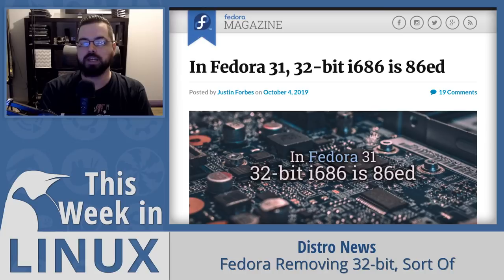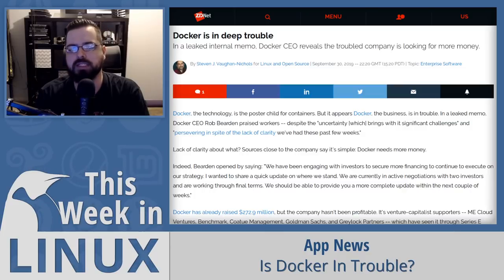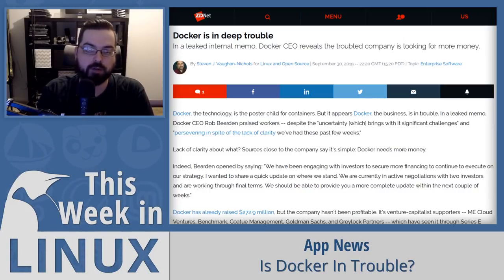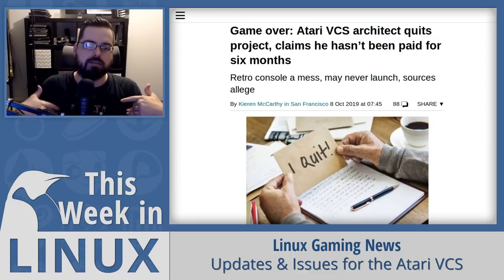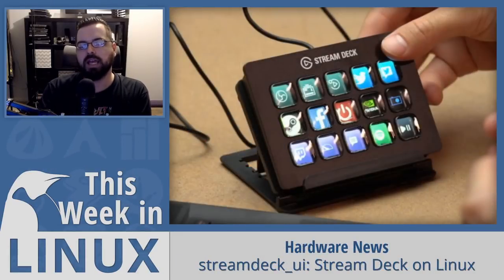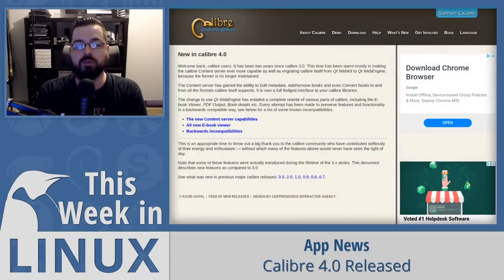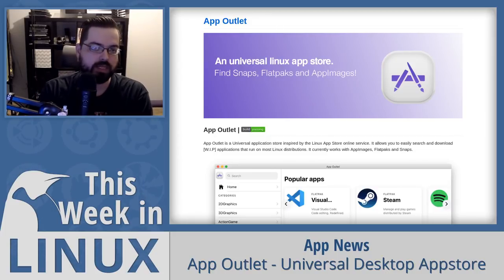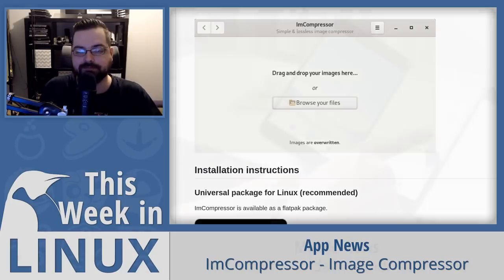Fedora Removes 32bit, System76 Coreboot, Flatpak, Valve, Atari VCS, Docker | This Week in Linux 84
On this episode of This Week in Linux, we talk about Fedora Removing 32-bit, well sort of. System76's announced two laptops using Coreboot firmware. There is some interesing news regarding Docker and its future. Then we'll check out some Linux Gaming news with some really exciting news from Valve! Have you ever wanted to use Elgato's Stream Deck on Linux, well thanks to a couple open source projects that's now possible. In other App News, Calibre 4.0 and Flatpak 1.5 were released. Speaking of FlatPaks, there's a new Universal Desktop Appstore featuring Flatpaks, Snaps and AppImages called the App Outlet which we'll talk about in this episode as well as a new image compressor tool called ImCompressor. Then we'll round out the show with a new device that Microsoft announced to compete in the foldable phone space, we'll talk about that as well as the other foldable phones. All that and much more on Your Weekly Source for Linux GNews!

01:07 = Sponsored by Digital Ocean
02:06 = Fedora Removing 32-bit, Sort Of
04:19 = System76's Two Coreboot Laptops
07:08 = Is Docker In Trouble?
12:55 = Valve Will Bring 'Remote Play Together'
18:28 = Updates & Issues for the Atari VCS
22:26 = Housekeeping
26:49 = streamdeck_ui: Stream Deck on Linux
33:14 = Calibre 4.0 Released
36:26 = Flatpak 1.5 Released
38:37 = App Outlet - Universal Desktop Appstore
43:50 = ImCompressor - Image Compressor
45:15 = Microsoft's Foldable Android Phone
50:28 = Outro